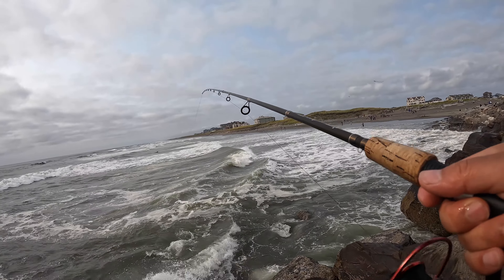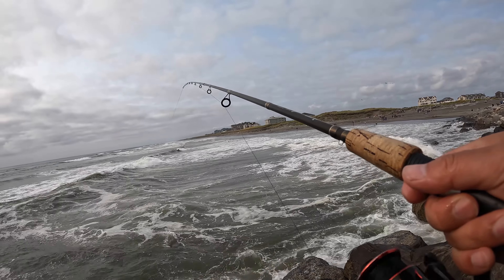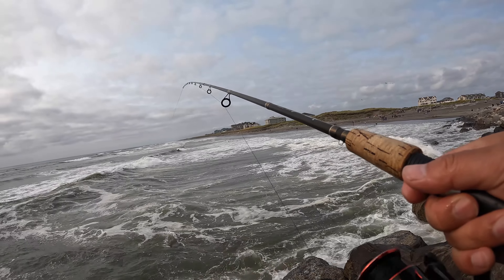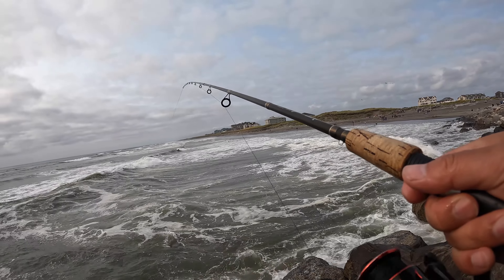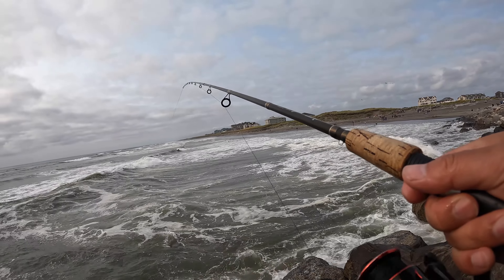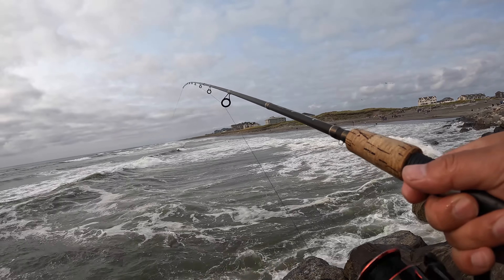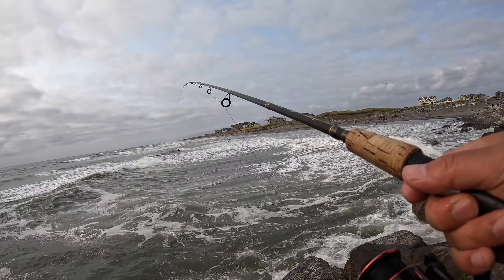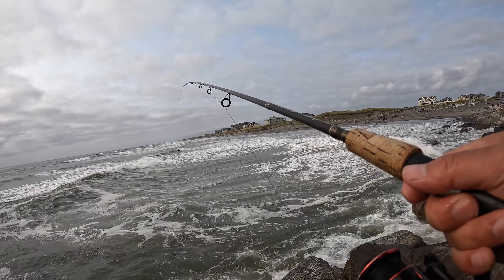Jetty Fishing 07/28/2024 at West Coast of WA | How to Catch Black Rockfish & Redtail Surf Perch!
My setup for black rockfish:
1. 9ft6 ML fishing rod
2. 3000 spinning reel
3. 40lb main line, 15lb lead line, 2/3oz egg sink
4.
5.

West coast jetty fishing opens at the second half of Mar in Washington State through Oct. Rockfish and lingcod become active when the water warms up. In Washington state, you can get black rockfish (Sea bass) and lingcod at Westport jetty, Ocean Shores jetty and Cape disappointment jetty. Jetty fishing can be very productive, but it's dangerous at the same time, be sure you have a pair of good shoes which can hold the ground.